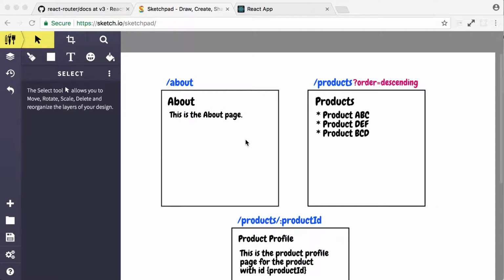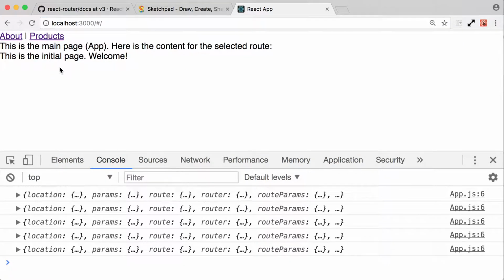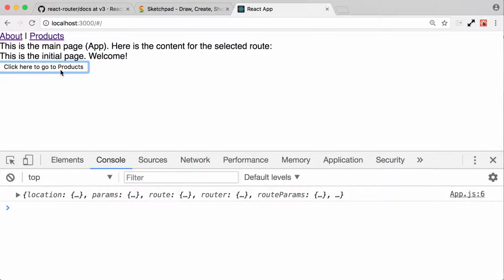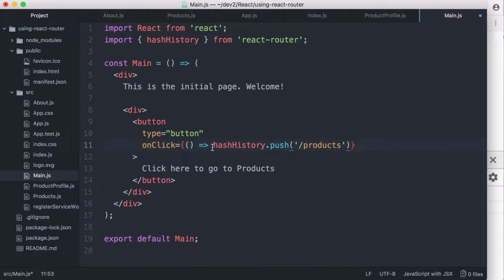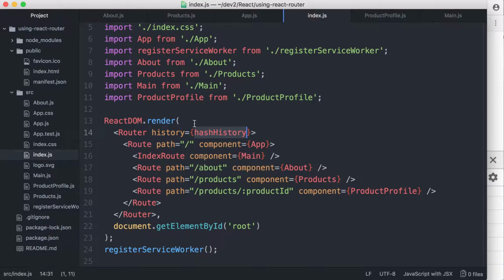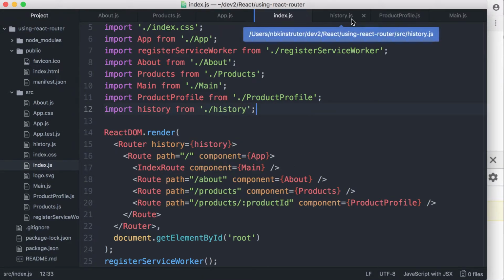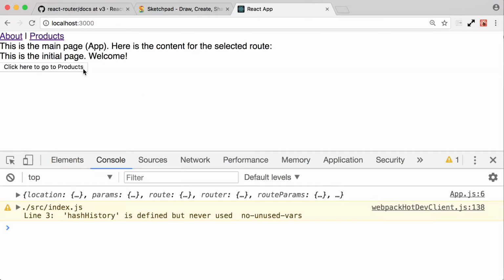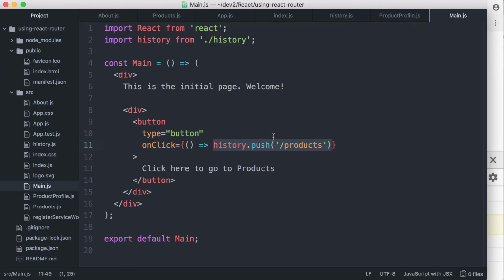0007-09 Using the history Object to Programmatically Navigate to a New Route